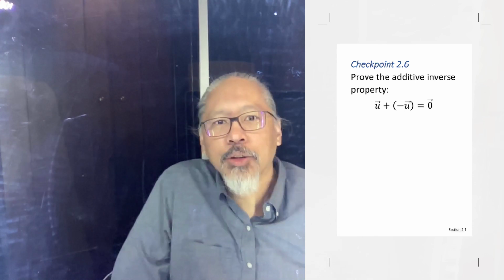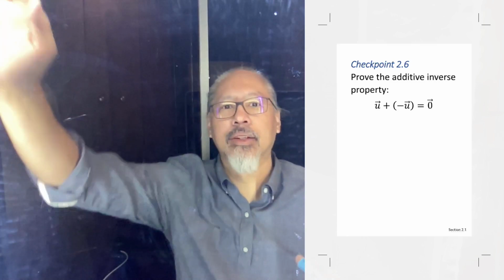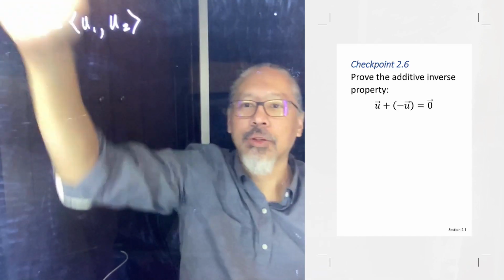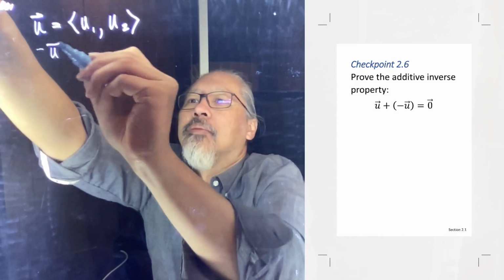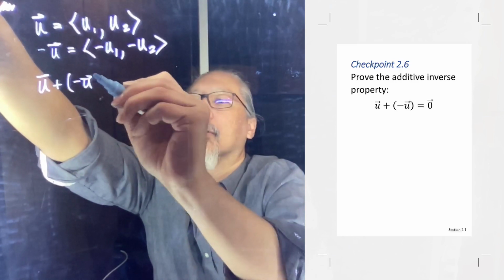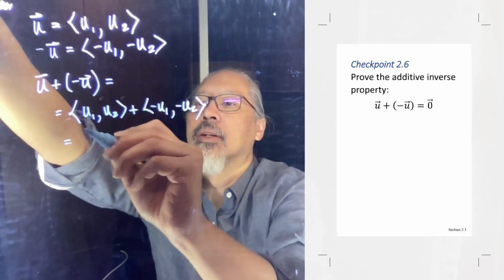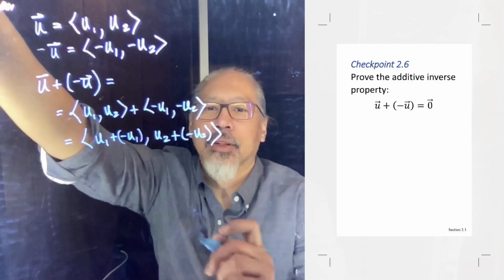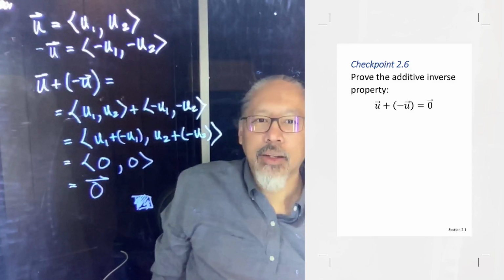m253 CP2 06